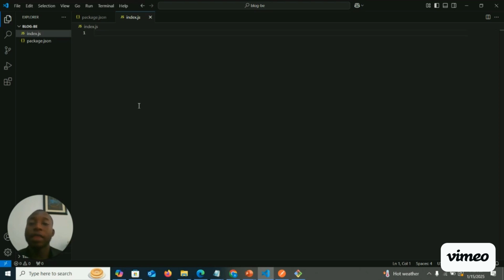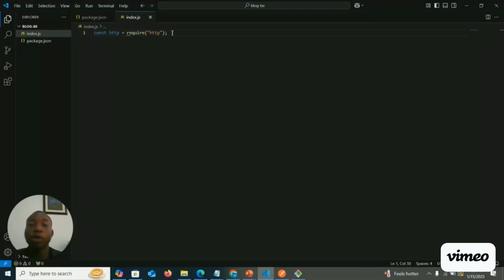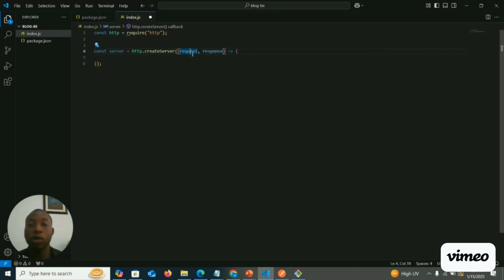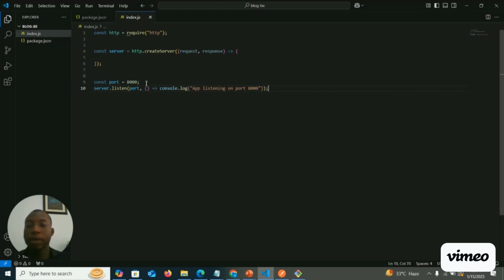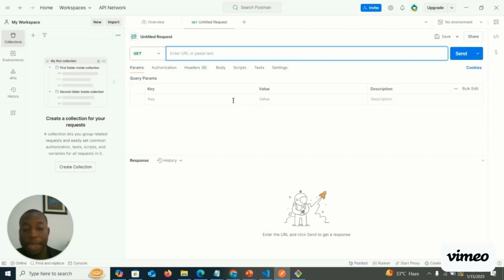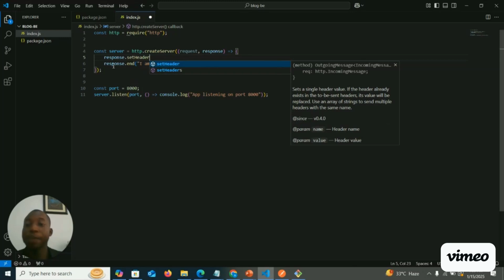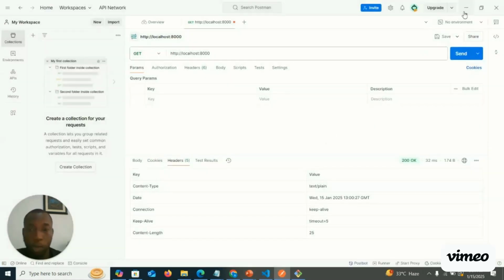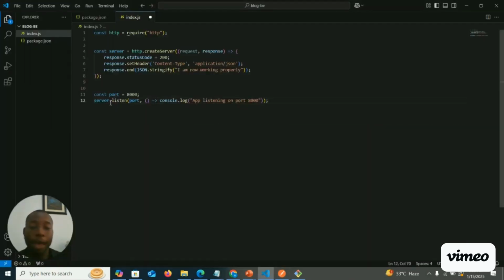02 CREATING AND STARTING A WEB SERVER